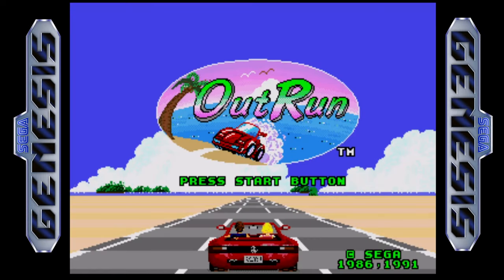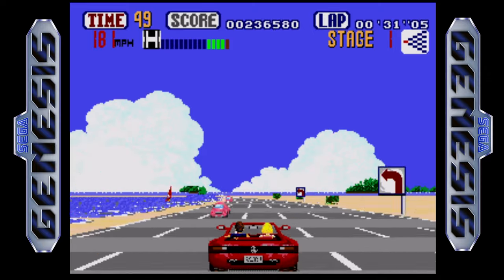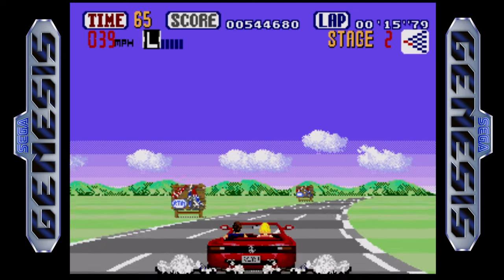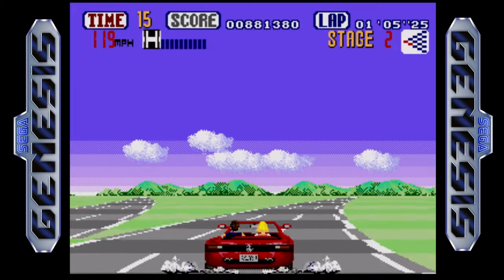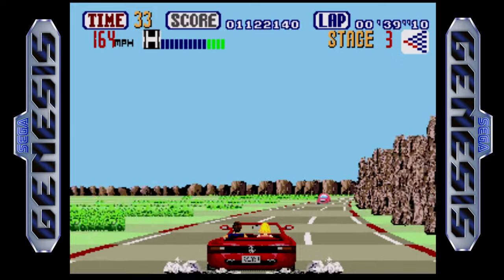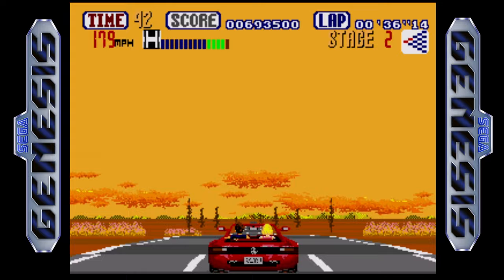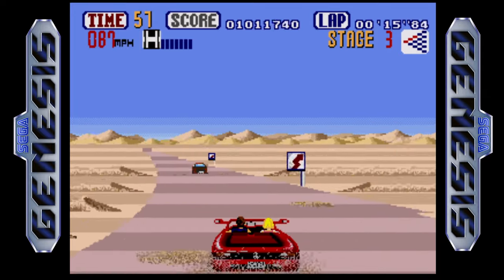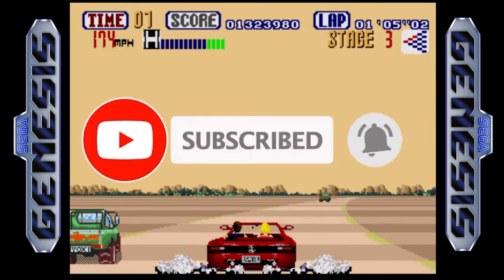Out Run for Sega Genesis [Video Game Review] The Iconic Arcade Racing Game on Sega!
My Game Rating = 8 out of 10 - It's A Classic...  Arguably the best arcade racer on Genesis.

Out Run (also stylized as OutRun) is an arcade driving video game released by Sega in September 1986. It is known for its pioneering hardware and graphics, nonlinear gameplay, a selectable soundtrack with music composed by Hiroshi Kawaguchi, and the hydraulic motion simulator deluxe arcade cabinet. The goal is to avoid traffic and reach one of five destinations.

The game was designed by Yu Suzuki, who traveled to Europe to gain inspiration for the game's stages. Suzuki had a small team and only ten months to program the game, leaving him to do most of the work himself. The game was a critical and commercial success, becoming the highest-grossing arcade game of 1987 worldwide as well as Sega's most successful arcade cabinet of the 1980s. It was ported to numerous video game consoles and home computers, becoming one of the best-selling video games at the time and selling millions of copies worldwide, and it spawned a number of sequels. Out Run is considered one of the most influential racing games, cited as an influence upon numerous later video games, playing a role in the arcade video game industry's recovery, and providing the name for a popular music genre.